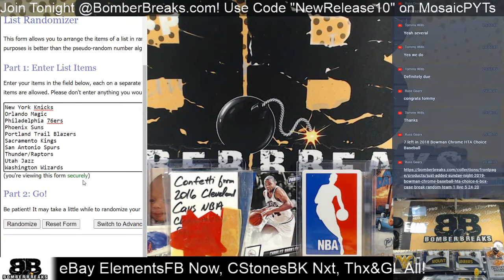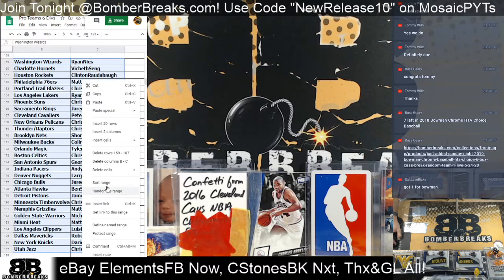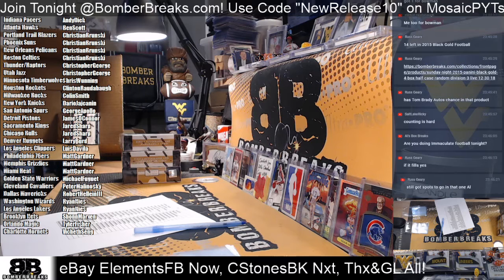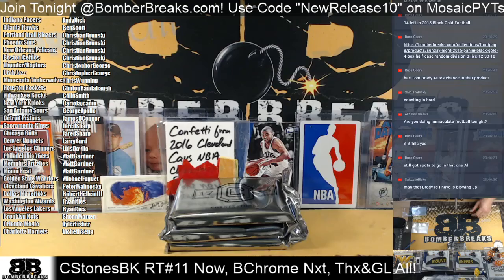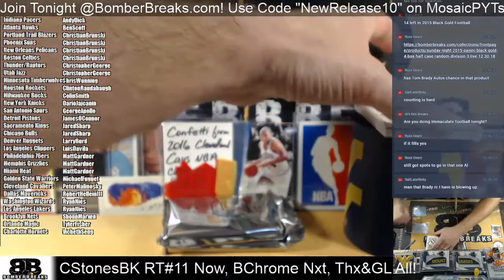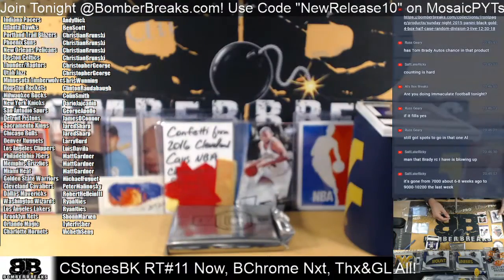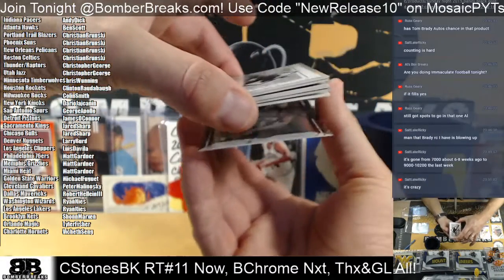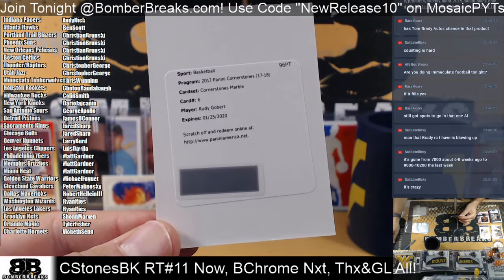2017 18 Cornerstones Basketball Random Teams #11 3 Box Break 9 10 20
Thanks for Collecting with us at BomberBreaks.com & eBay Store BSC-Chris! We break live Most Wednesday, Thursday & Sunday Nights. Join us to Ignite or Re-Ignite The Collector In You with High Energy BOOM-Filled Breaks with Chris in Northeast Ohio!
Best of luck all,
@BomberBreaks Team
Chris
Kevin
Artie
Paul
Zach
Russ